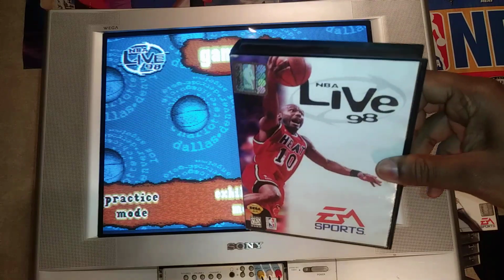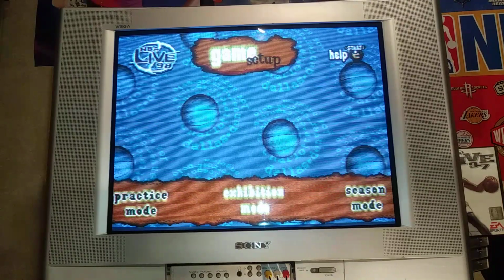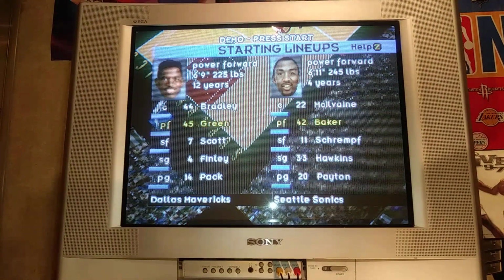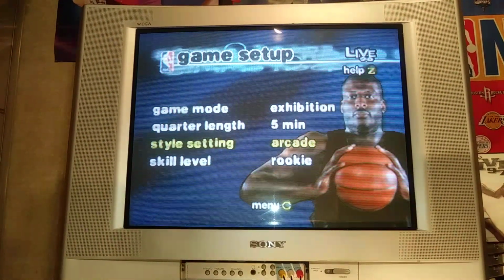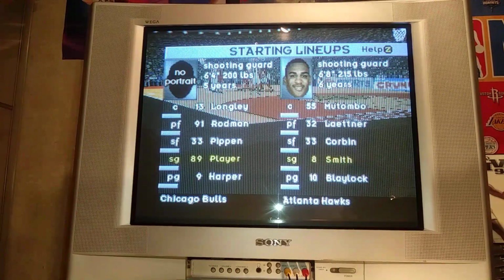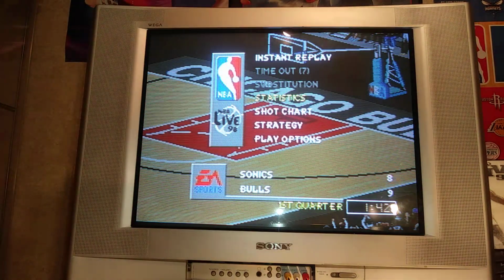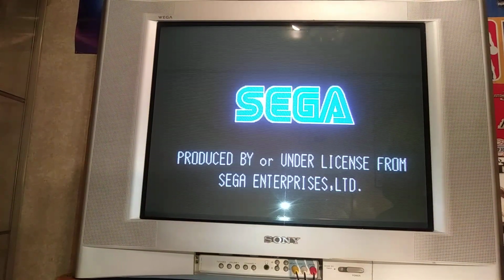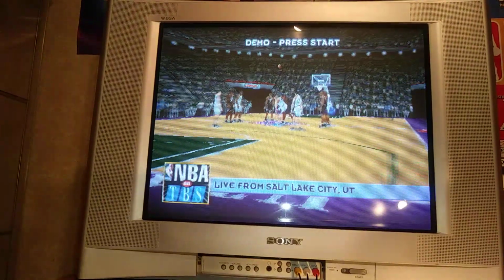Nba Live History compares 16 bit vs 32 bit Sega Nba live 98'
A comparison of 16 bit vs 32 bit Sega Saturn first you Sega Genesis NBA Live 1998 Tim Hardaway cover athlete